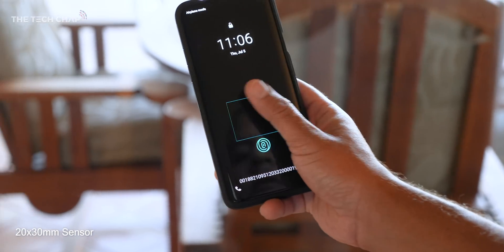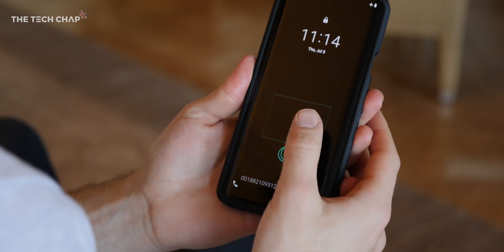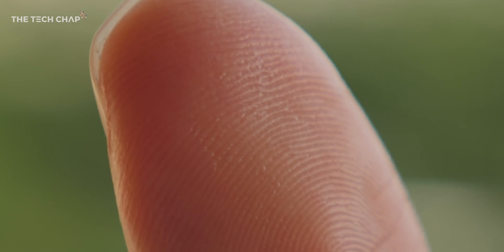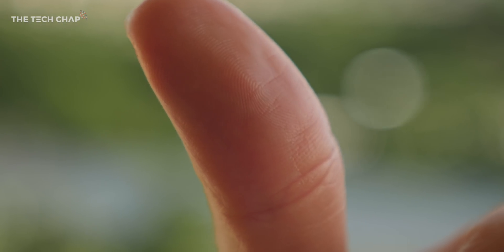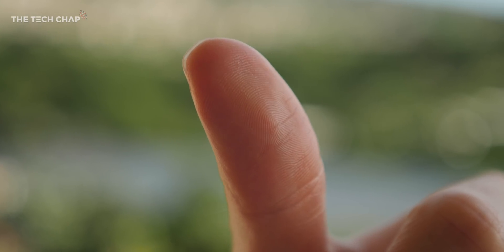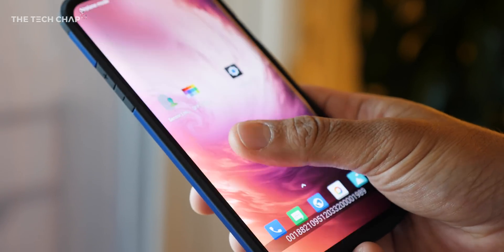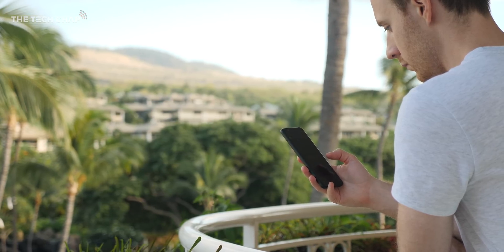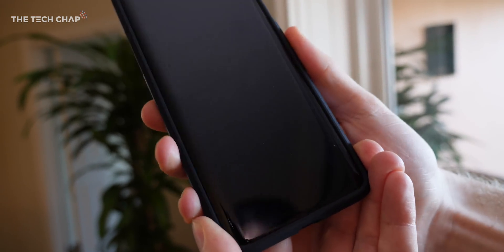NEXT GEN Qualcomm 3D Sonic Max Fingerprint Reader TESTED! | The Tech chap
I've had a SNEAK PEAK at Qualcomm's next-generation Fingerprint Reader - Qualcomm 3D Sonic Max Fingerprint Sensor! It's bigger, faster and more secure - with a 17x larger sensor, 2-finger authentication, one tap unlock and more!